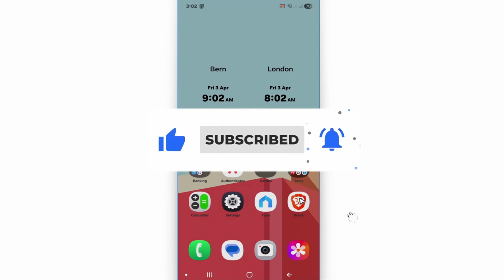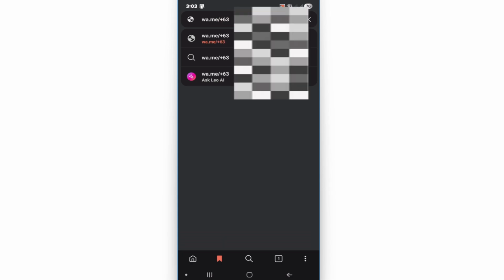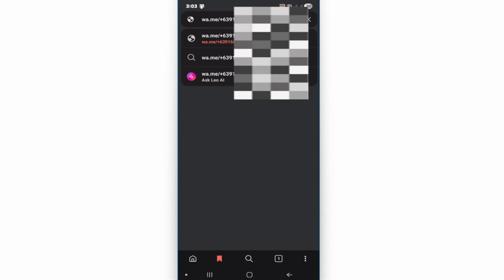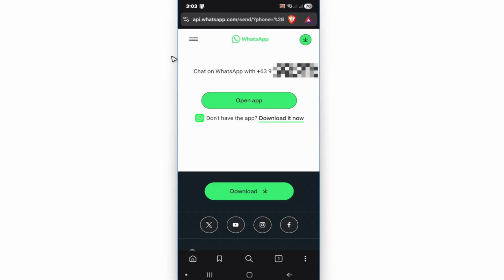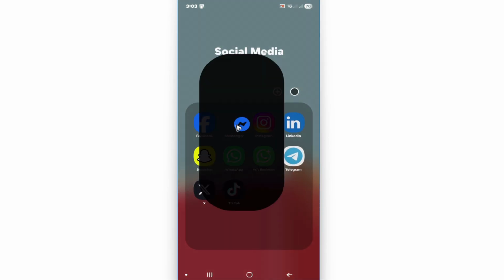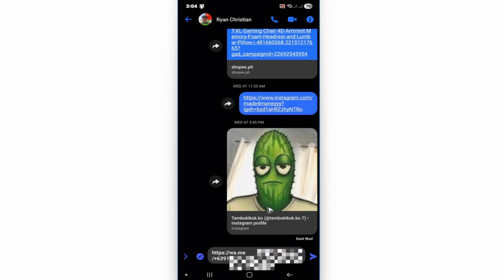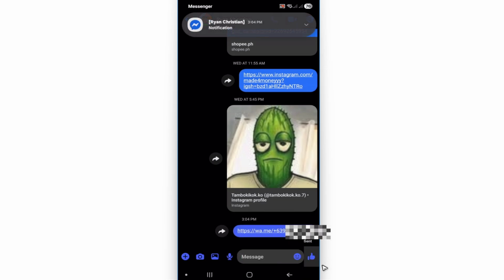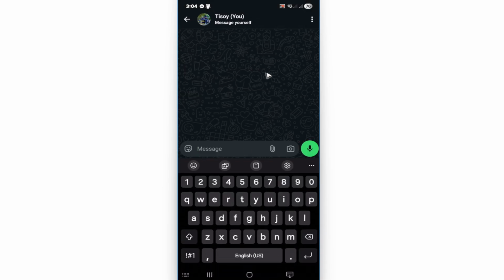How To Get My WhatsApp Link (Quick Guide 2026)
How To Get My WhatsApp Link

In this video, I will show you how to get your WhatsApp link. A WhatsApp link allows people to message you directly without saving your phone number in their contacts. In this tutorial, I’ll walk you through how to generate your personal WhatsApp click-to-chat link using the official WhatsApp link format. I’ll also show you how to customize the message link and share it on platforms like Instagram, Facebook, or websites. This method works on both Android and iPhone devices and is perfect for anyone who wants to make it easier for others to contact them on WhatsApp. By the end of this guide, you'll know how to create and share your WhatsApp chat link quickly.

00:00 Introduction
00:10 How To Get My WhatsApp Link